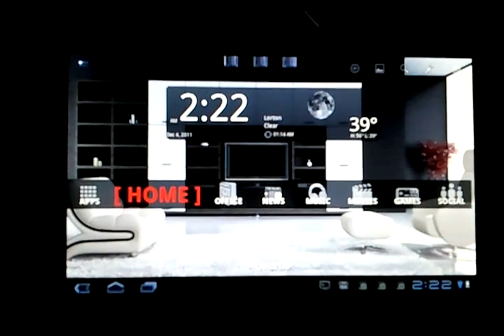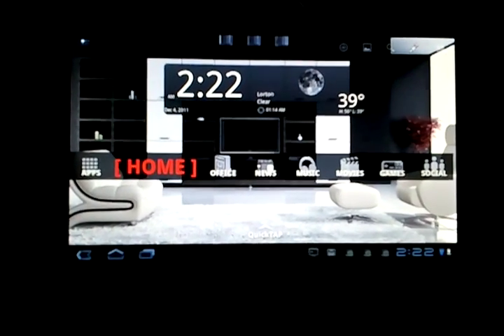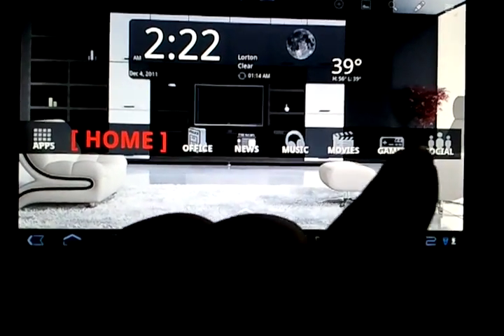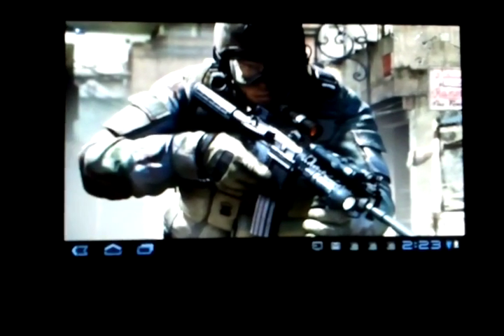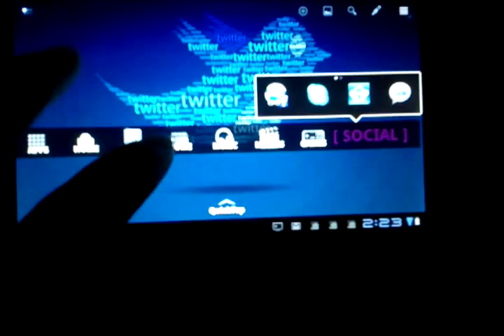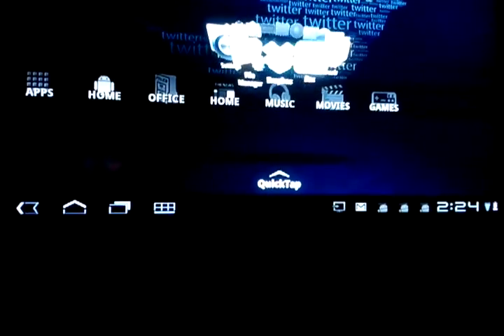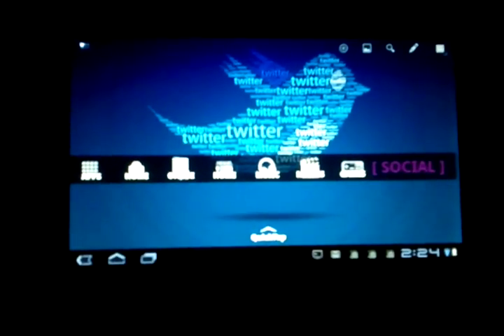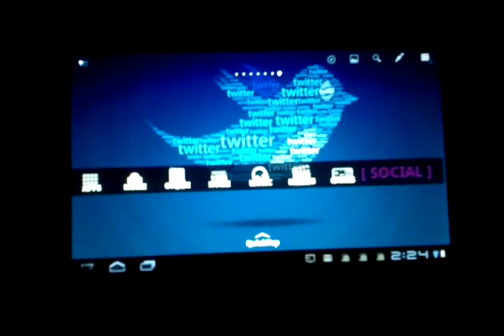Android Hubs UI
This is an example of Android Hubs. A user interface you can design yourself, using a few applications that can be found in android market.